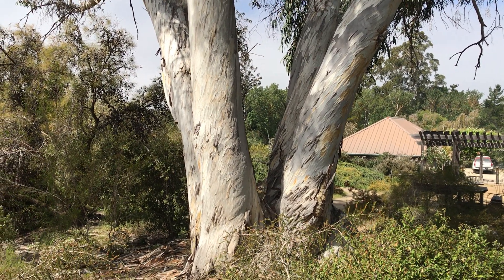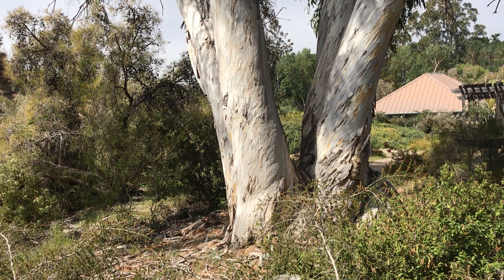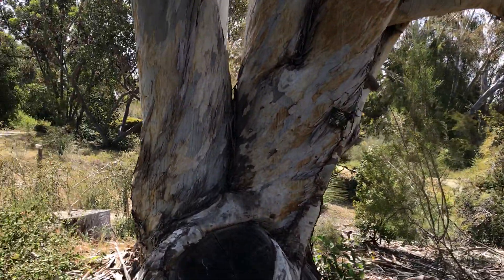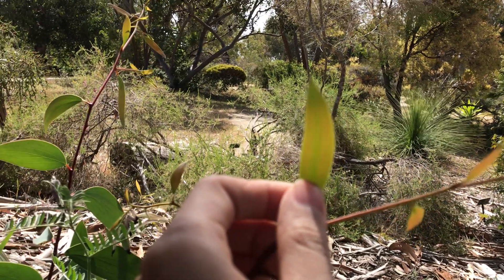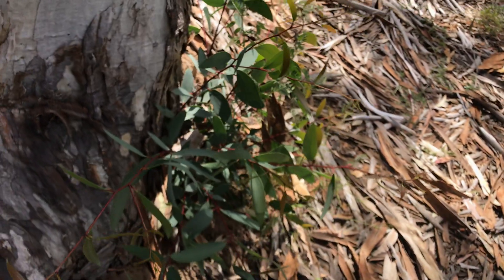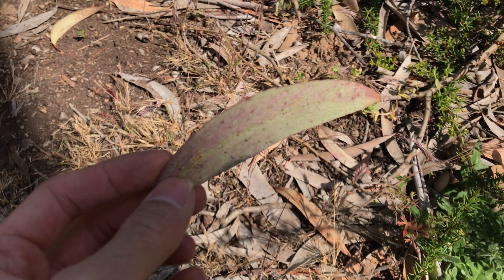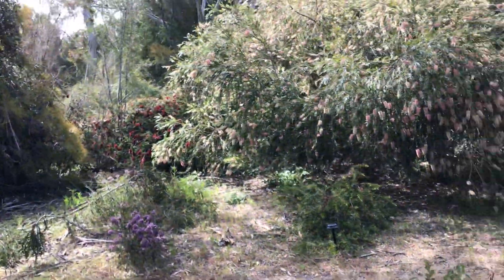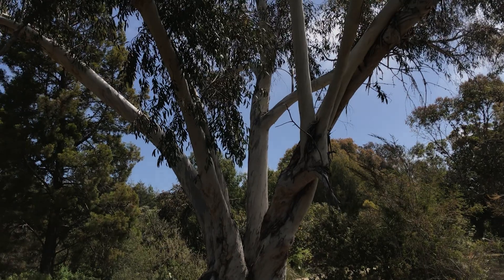Eucalyptus pauciflora (Snow gum)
Snow gum in UC Santa Cruz Arboretum & Botanic Garden. Beautiful small to medium sized trees with smooth and mainly white bark.

Correction: there are actually five subspecies of E. pauciflora.